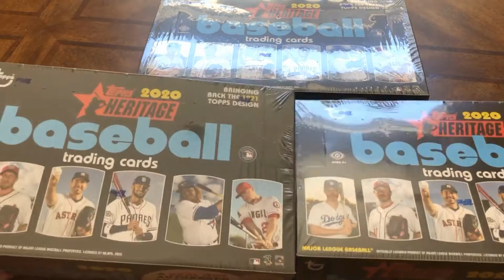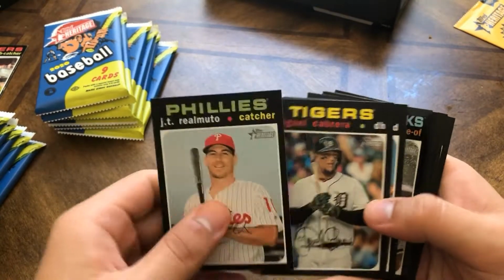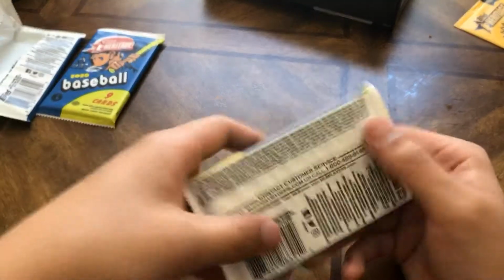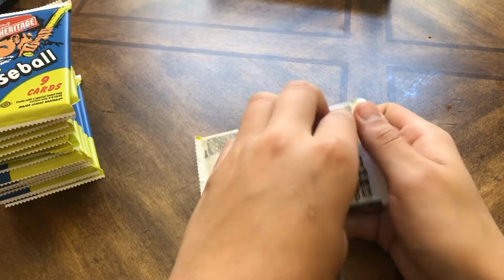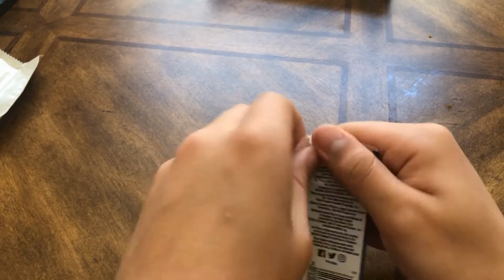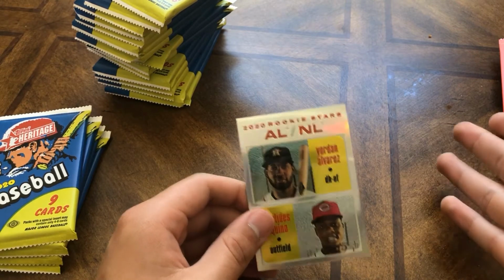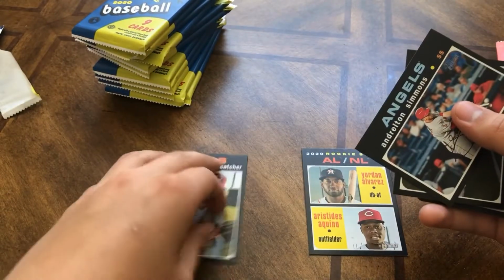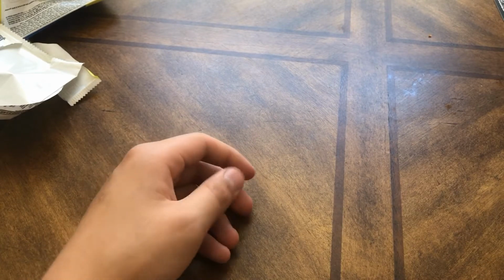TOPPS HERITAGE 2020 GROUP BREAK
Thank you to everybody for buying into this break